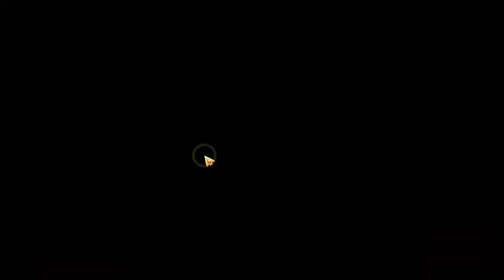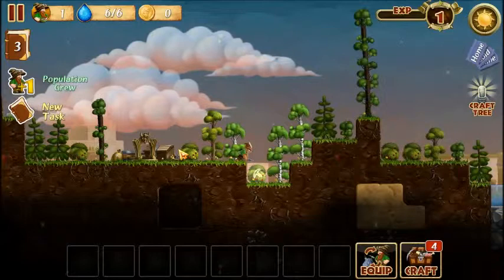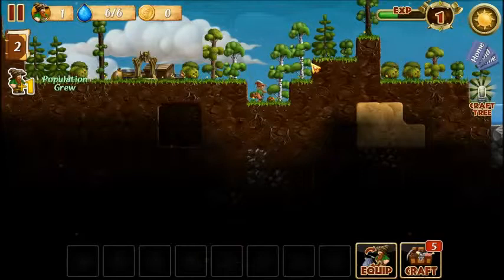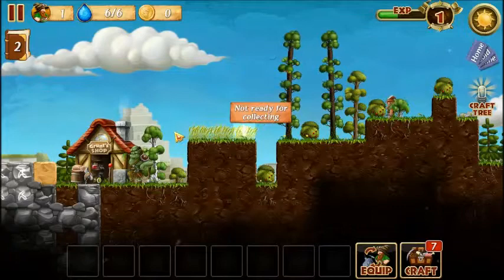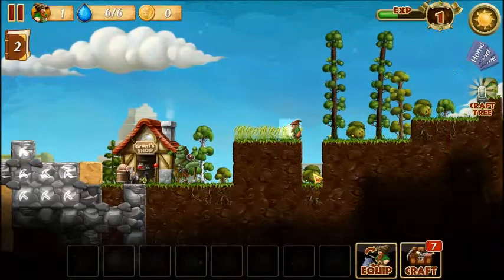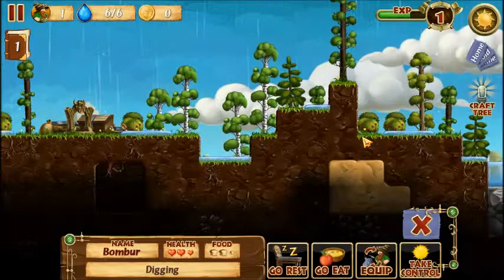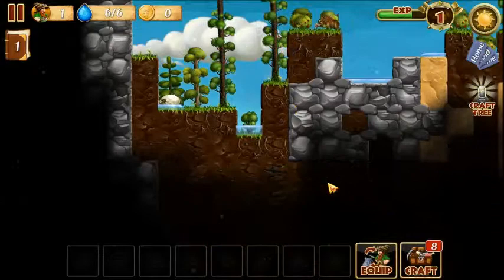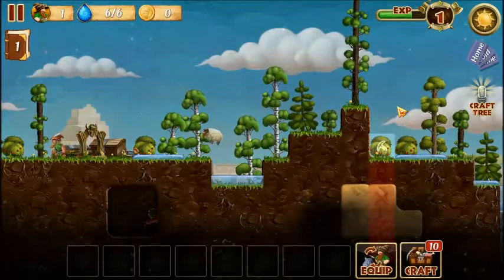GW/M - Let's Play Craft The World Ep. 01 - Ghosts 'n' Spiders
Episode 1 of Let's Play Craft The World

We dig some holes fight some ghosts and strike the earth!